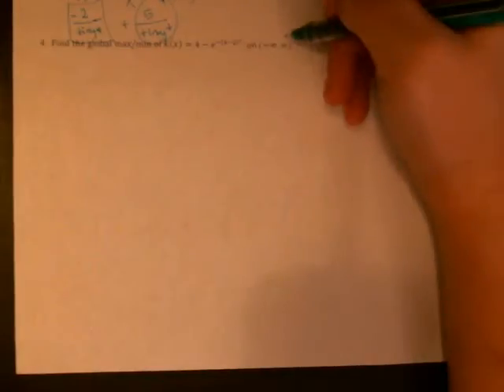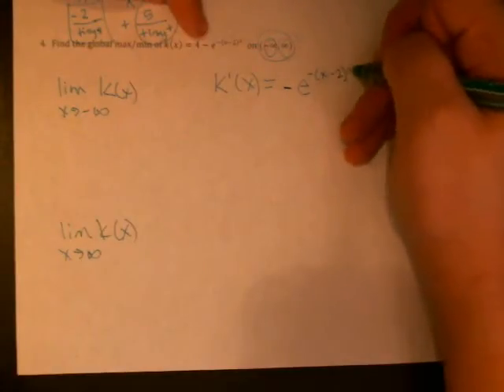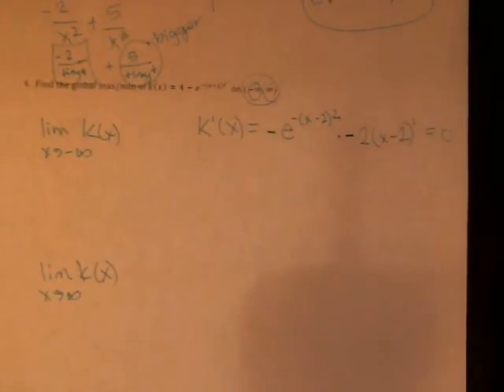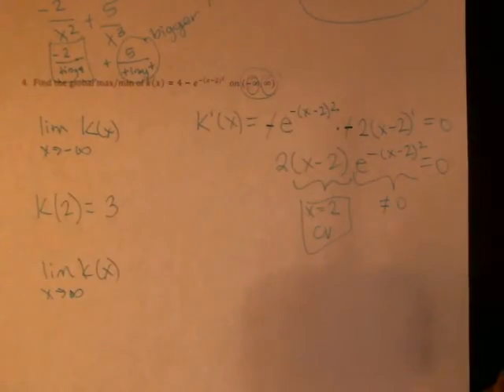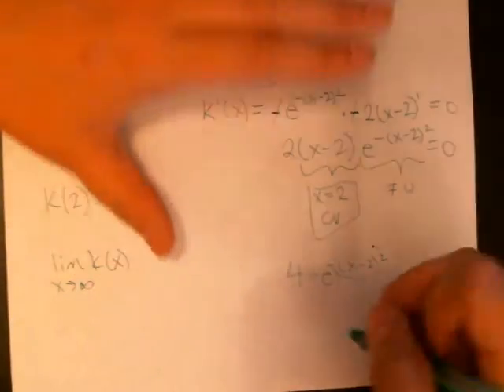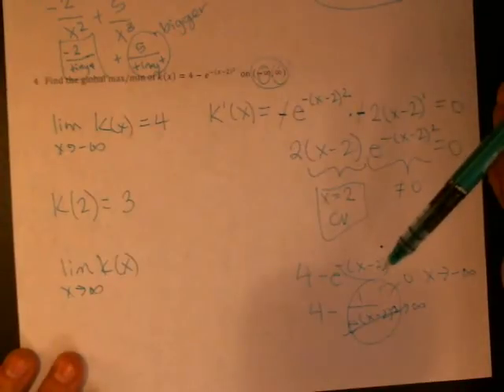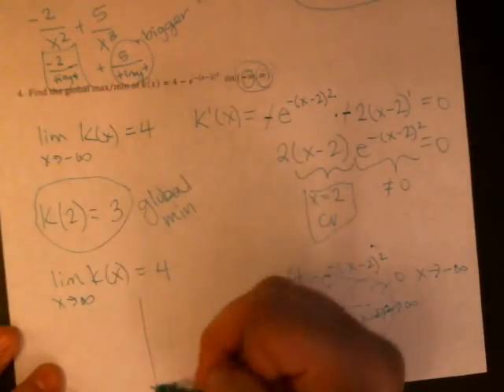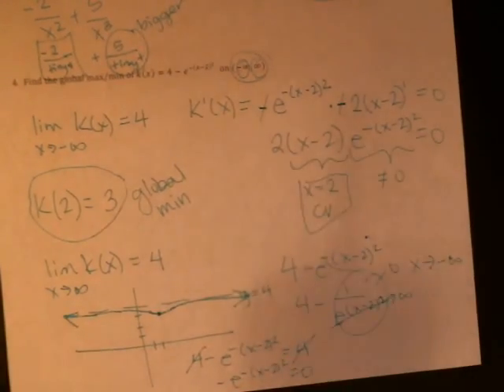3 3 example 4